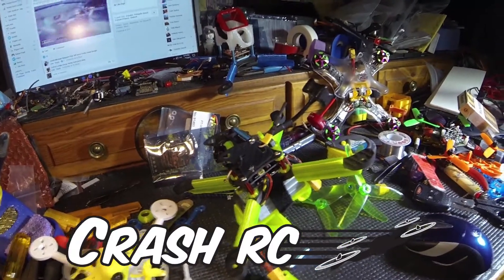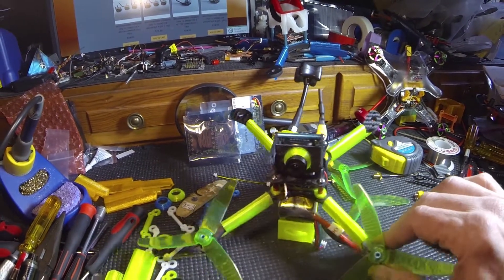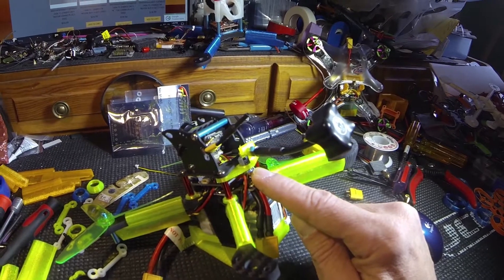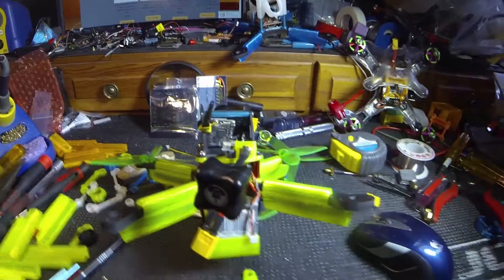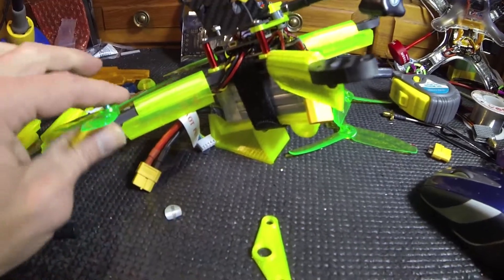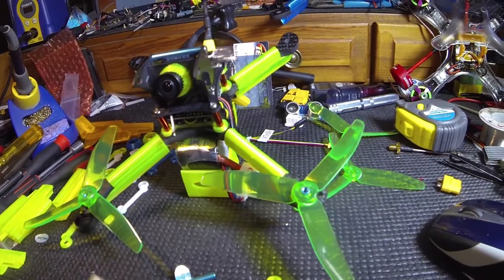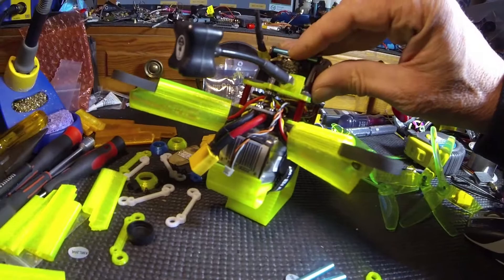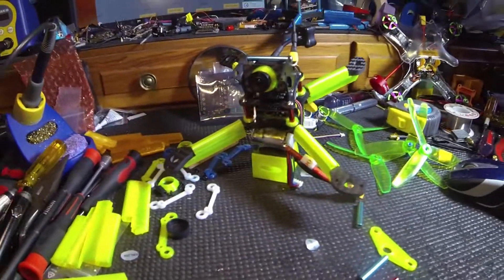The Shen Drones Flaco in final form, almost?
All my motors were spoken for, so she'll have to wait for maiden.  will post build video next.